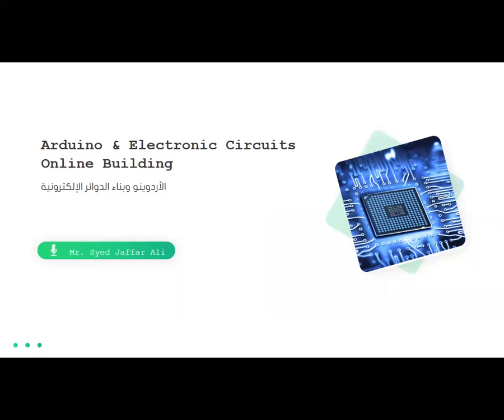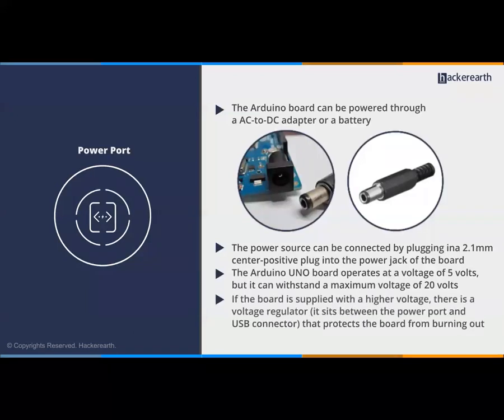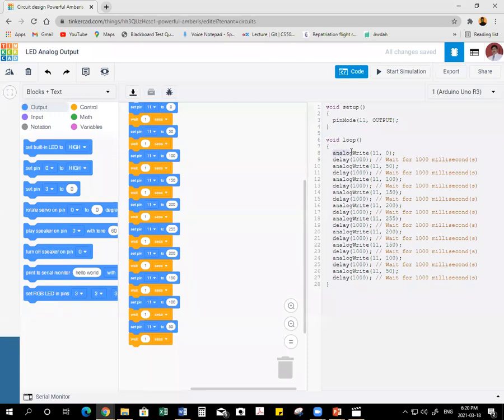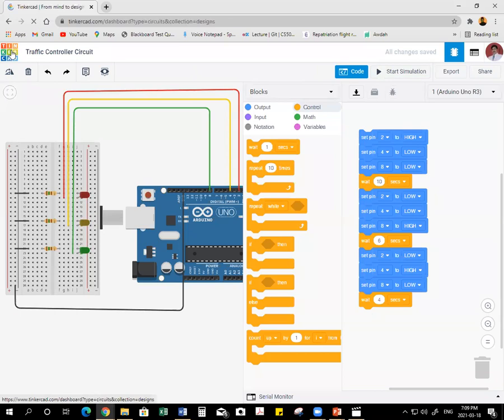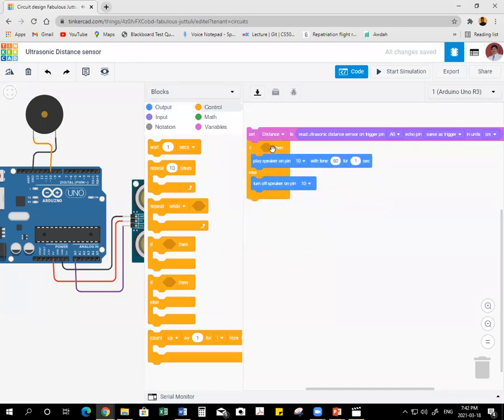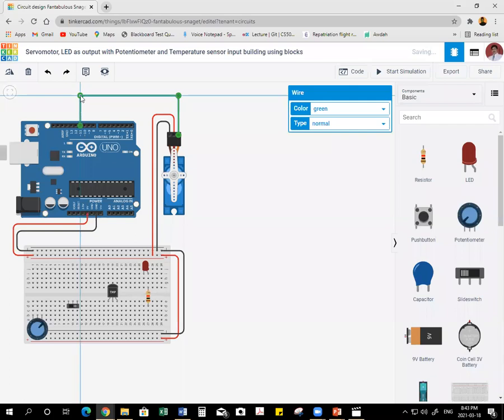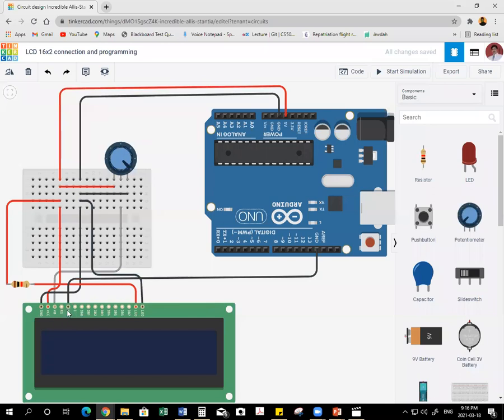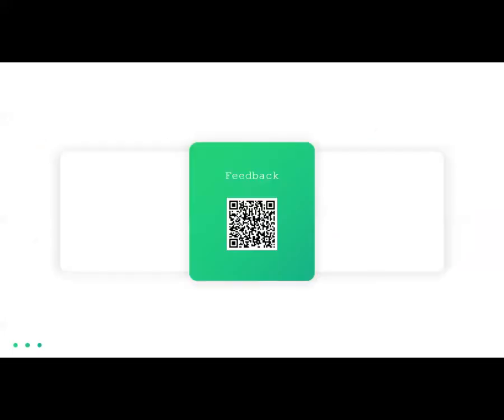Arduino & Electronic Circuits Online Building